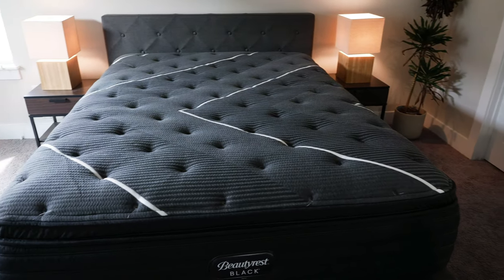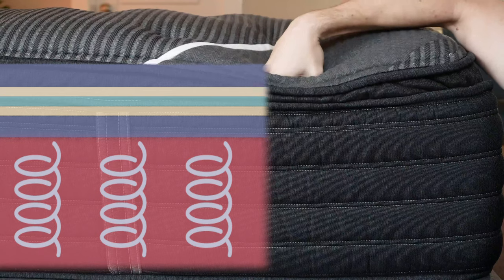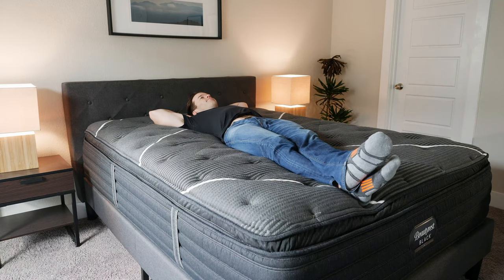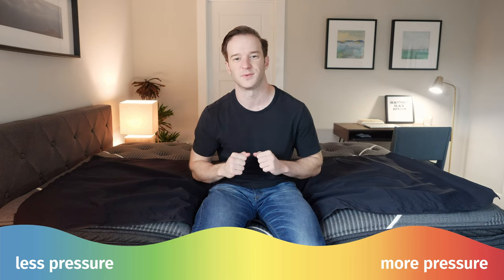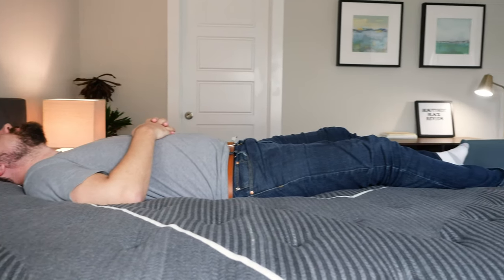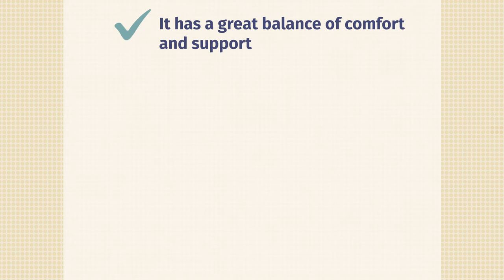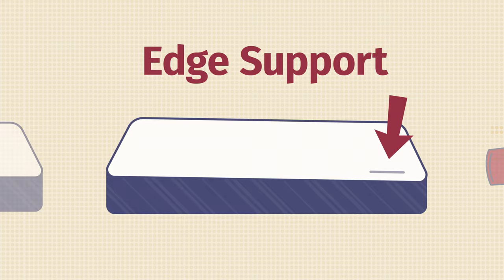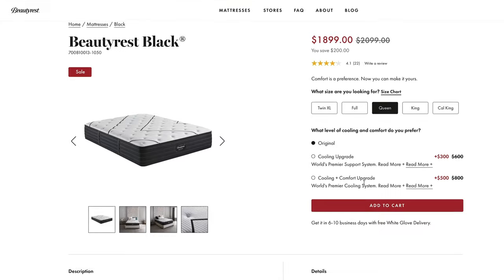Beautyrest Black Mattress Review - Luxury Comfort And Support?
✅ Click the link to save up to $400 on the Beautyrest Black mattress!

Simmons Beautyrest is one of the most popular producers of mattresses today and has been for the last hundred years. I was excited to try out their new online-only mattress, the Beautyrest Black, a hybrid mattress with some really awesome features!

0:00 Beautyrest Black Mattress Review Introduction
0:31 Key Features
0:48 Mattress Construction
2:06 Firmness and Feel
2:53 Sleeping Positions
3:26 Pressure Map
4:19 Marten’s Take
5:44 Motion Transfer
6:11 - Edge Support
6:32 - Is Beautyrest Black a good mattress?
7:07 - Cons
7:47 - Comparison
8:36 - Additional Information
9:01 - Wrap-up

So, let’s talk about the Beautyrestblack mattress. They offer two online mattresses, the Beautyrest Black and the Beautyrest Hybrid. I reviewed the Beautyrest Black online mattress with Cooling and Comfort upgrades.

With these upgrades, the Beautrestblack is a great mattress for side sleepers. It has an extremely thick comfort layer that should relieve pressure on the shoulders and hips.

The Beautyrestblack is also a great option for back sleepers. The mattress has a balance of comfort and support. The memory foam conforms while the coils support the body. This means the mattress should also be a good option for combo sleepers.

The Beautyrestblack is also going to be a good mattress for heavy people. It is a very thick mattress that should be able to support even heavier weights.

However, the Beautyrest Black might be too soft for stomach sleepers. Especially with the added comfort layers, the mattress won’t offer enough support under the hips.

For more information about the Beautyrest Black mattress, read the full review